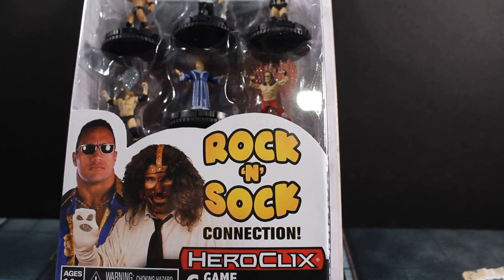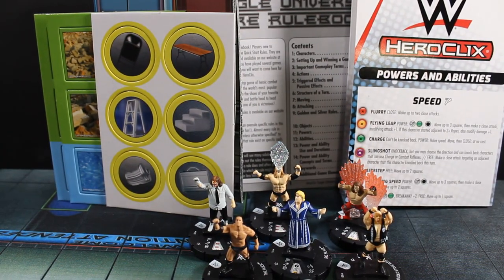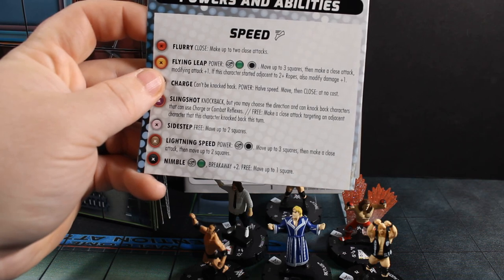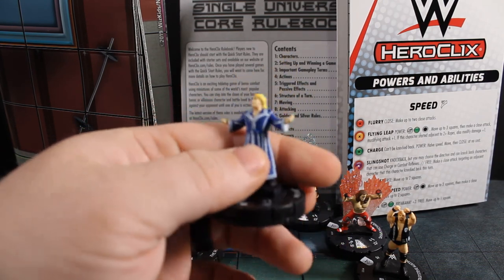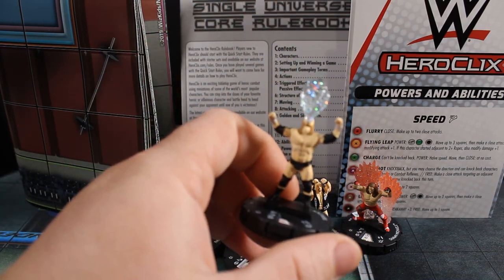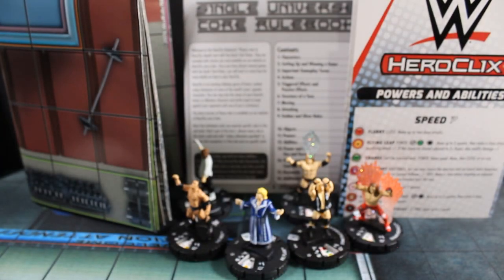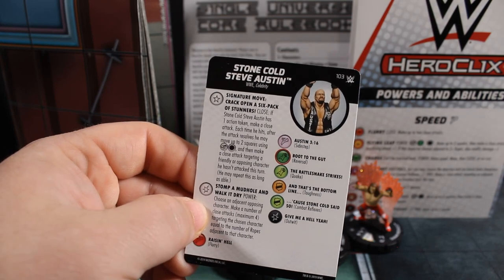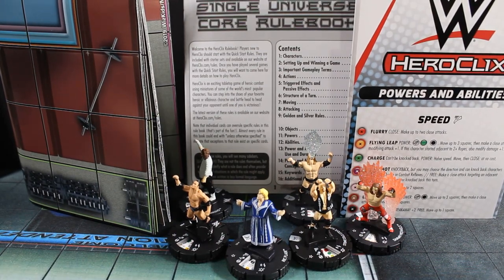The Rock n' Sock Connection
Hello and welcome to another heroclix unboxing video.  In today's video, we take a unbox the WWE Rock n' Sock Connection heroclix starter set from Wizkids games.  With WWE icons like The Rock, Stone Cold Steve Austin, Rick Flair, and Shaw Michaels, this set is sure to make all wresting fans scream with delight.

If you like "The Jovenshire" "heroclique", "Smoosh Games" "Avengers Infinity War the Game", batinthesun" "Super power beat down", Tabletop Teacher", anything "Marvel Entertainment", "DC", "TMNT", "WWE", and much more, this is a fantastic game for  anyone who wants to know things like "Carn Batman Beat Superman".

Tip Jar

ebay link